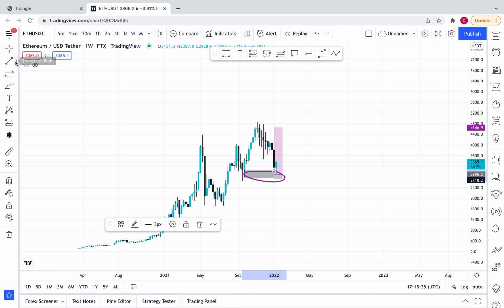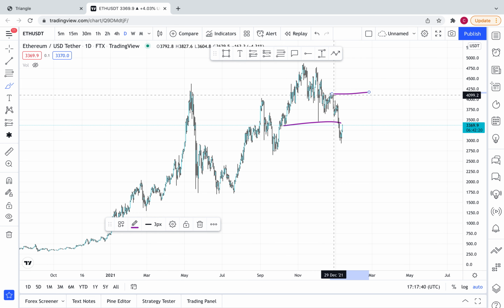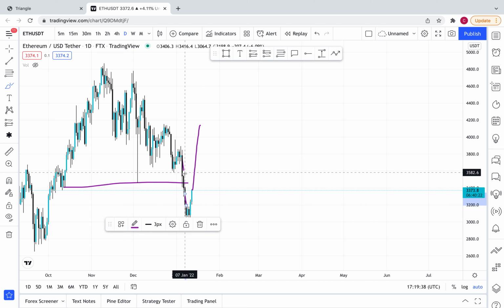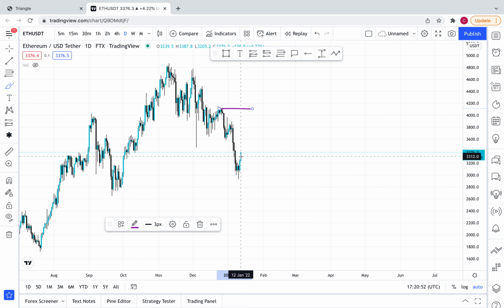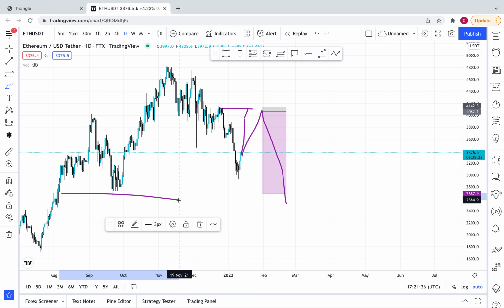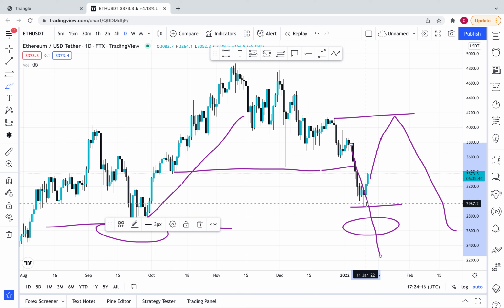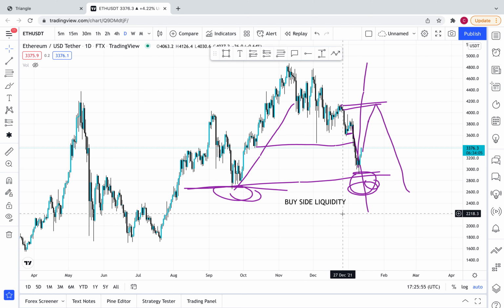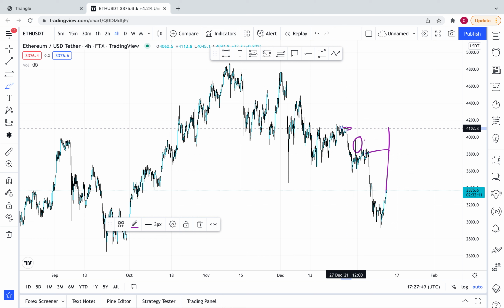ETHEREUM MARKET ANALYSIS USING ICT CONCEPT